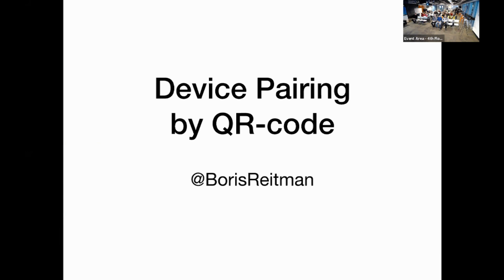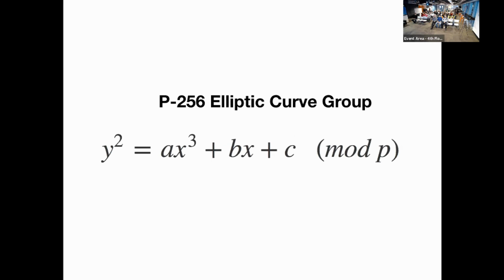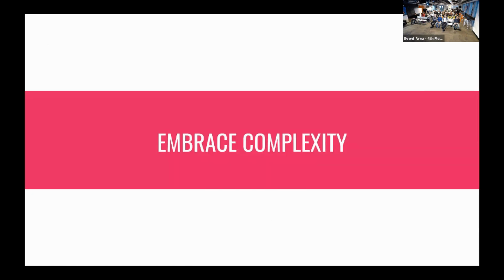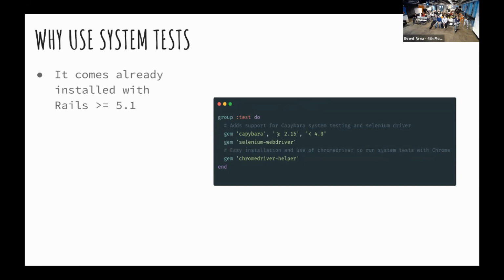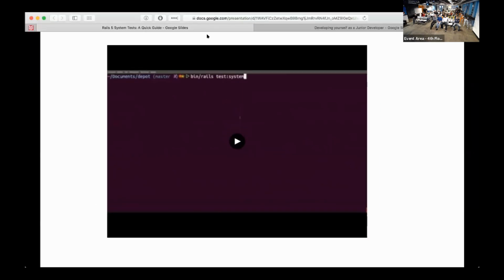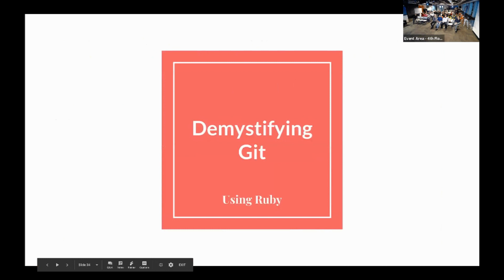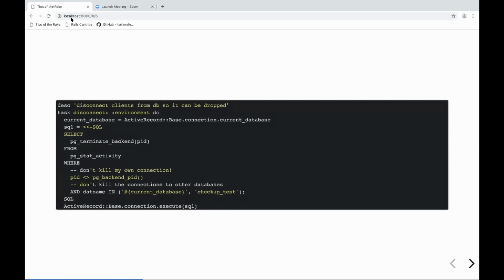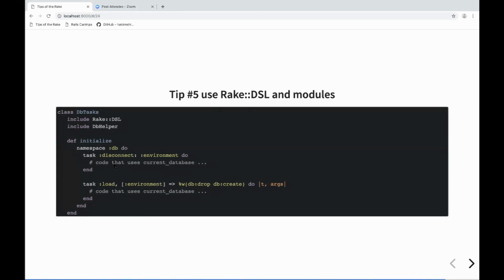VANRUBY - Lightning Talks - March 14, 2019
00:00 - Device Paring with security in mind by Boris Reitman
09:46 - Developing Yourself as a Junior Developer by Stefanni Brasil
15:36 - Rails 5 System Tests by  Stefanni Brasil ...
19:49 - Demystifying git by Paulo Ancheta
27:43 - Tips of the Rake by Weston Triemstra

Recorded March 14, 2019 at VanRuby.